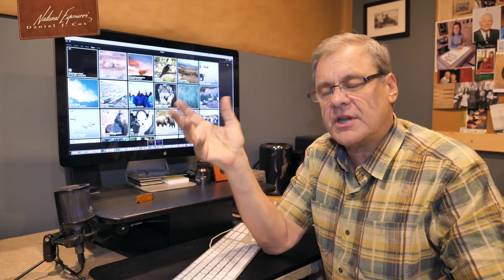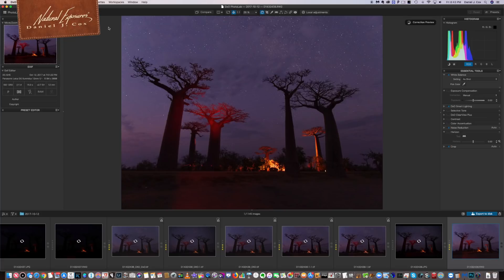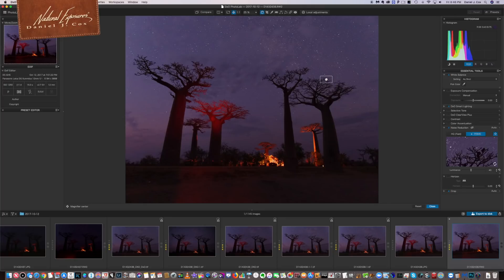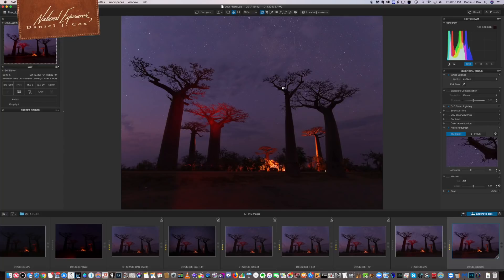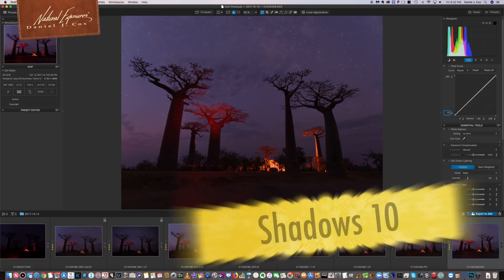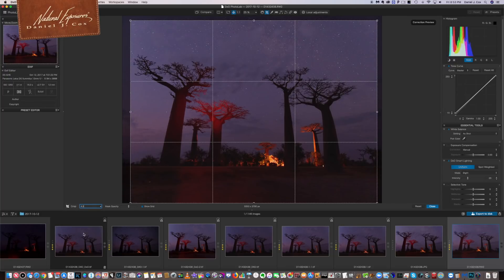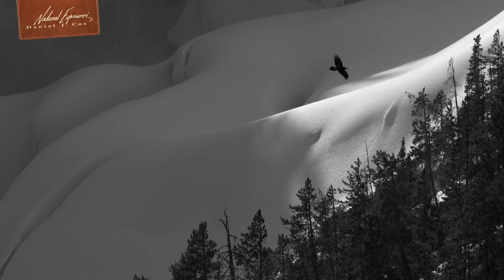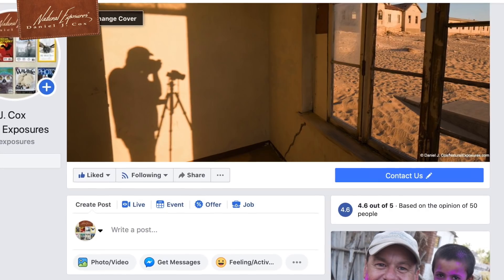Micro Four Thirds Triad Software -Part 2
In Part 2 of the Micro, Four Thirds Triad Daniel explains the software leg of getting the most from MFT files. In this video he explains how he keeps track of his images with Mylio and processes his fine art images with DXO PhotoLab, making them big enough to print to 24x36 inches with On1 Resize 2018. The software​ is the key to competing with full frame sensor cameras.